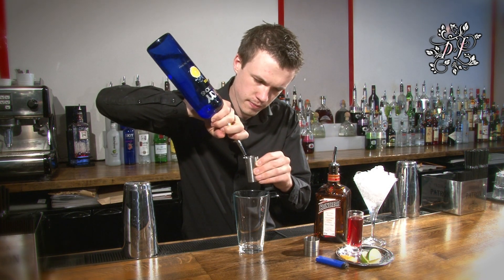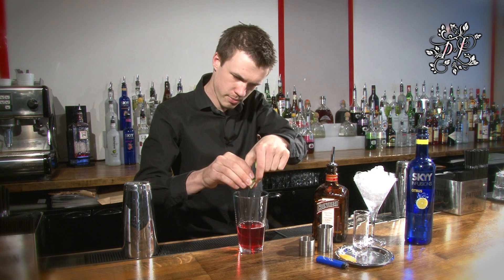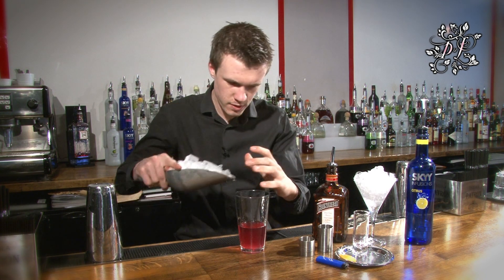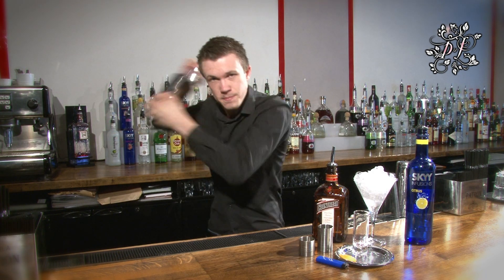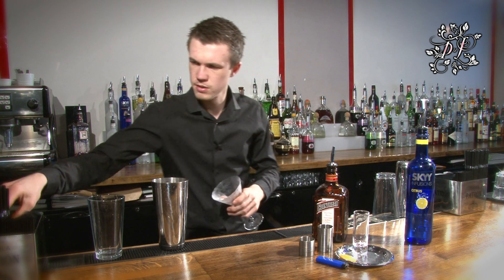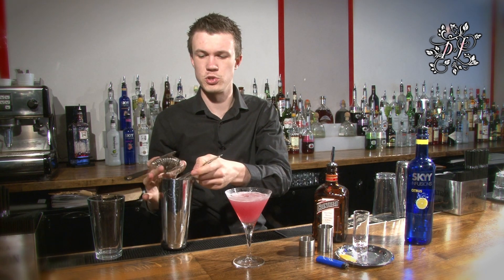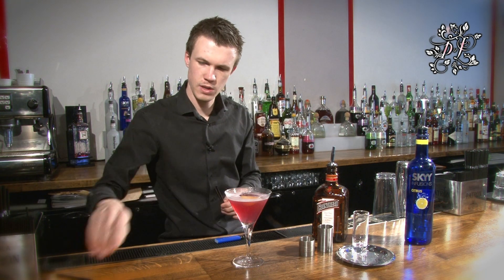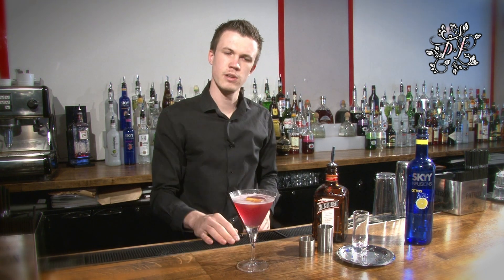Plain And Fancy Cocktail Lesson 1 - How to make a Cosmopolitan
Learn how to make a cosmopolitan cocktail with the experts from Plain And Fancy Cocktail bar in Winchester.